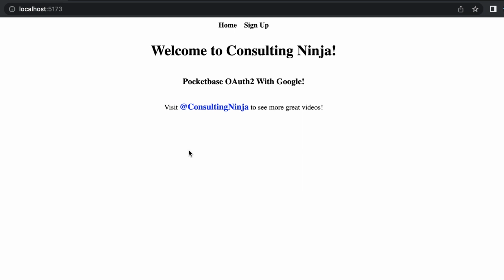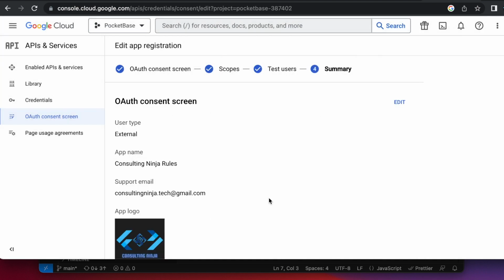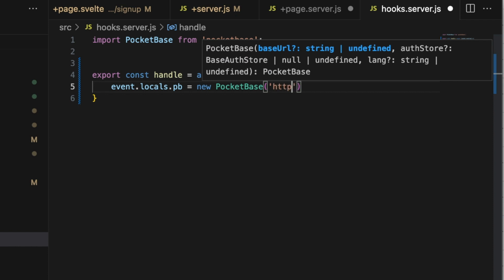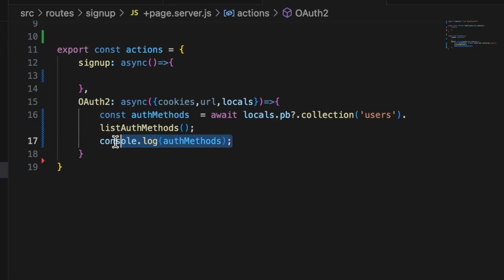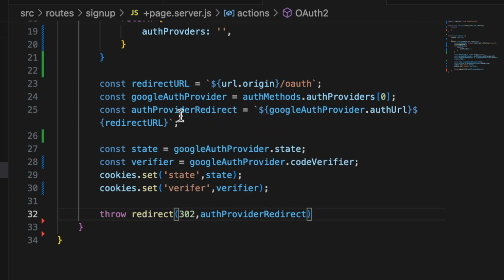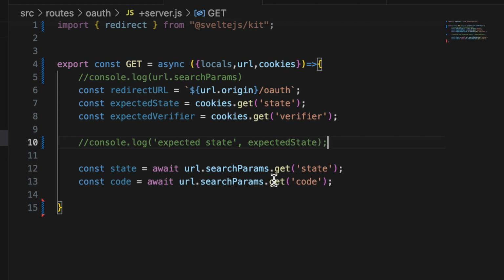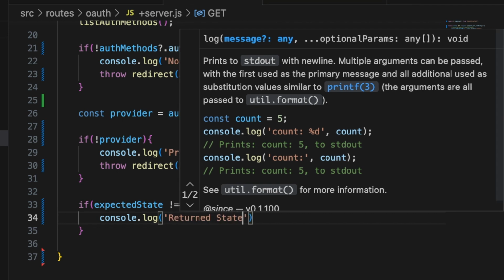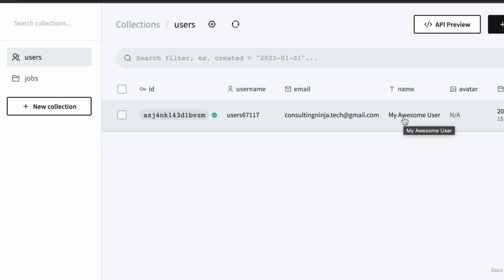OAuth2 using Google, PocketBase, and SvelteKit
This is part 3 in the PocketBase series.  In this video I show how to create a project in Google developer console, configure your consent screen, and create and configure your credentials for using OAuth2.  I then show how to setup PocketBase to allow OAuth2 using Google.  The last part of this video is show hows to setup SvelteKit.  In that part of the process, I show to to send a pocketbase instance through locals, how to setup your form action to put together the relevant pieces of information together (saving some to cookies for additional checks), and then sending the redirect to Google with the required information.  Lastly, I show how to setup your receiving route to take the request from Google and pull out the relevant pieces to do some validations, and then package it up to be sent to PocketBase to create a user! This was awesome to put together!  I hope that you find this helpful!